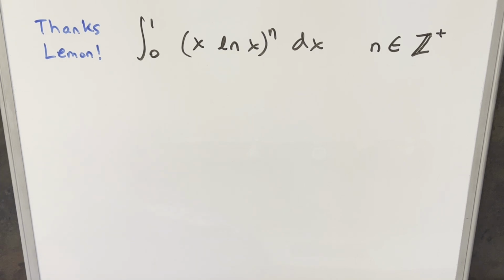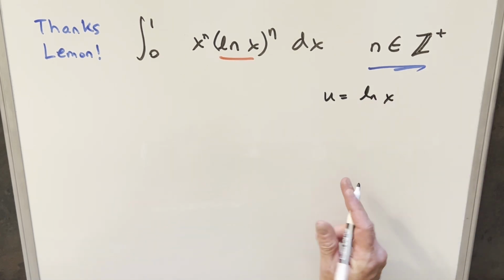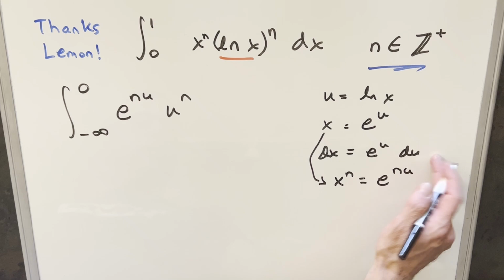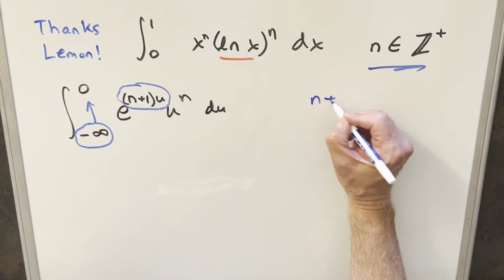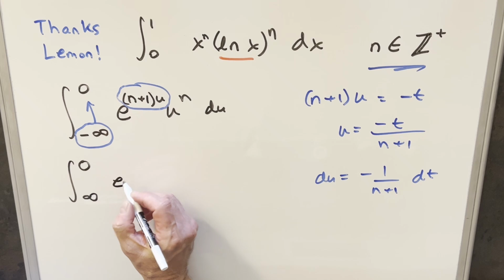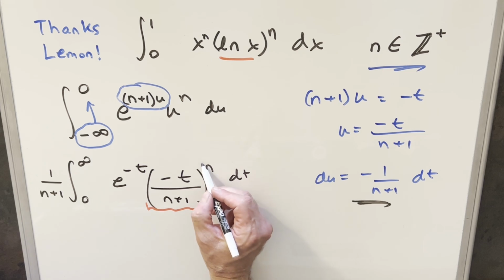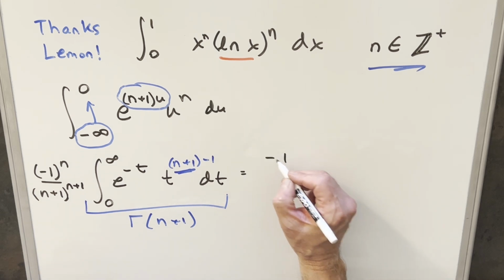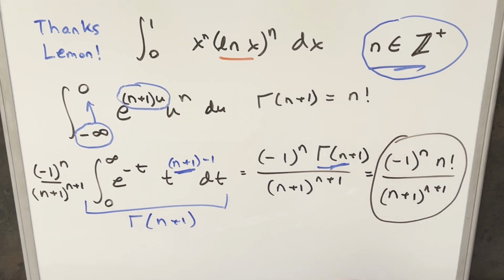Let's make use of THE GAMMA FUNCTION :)